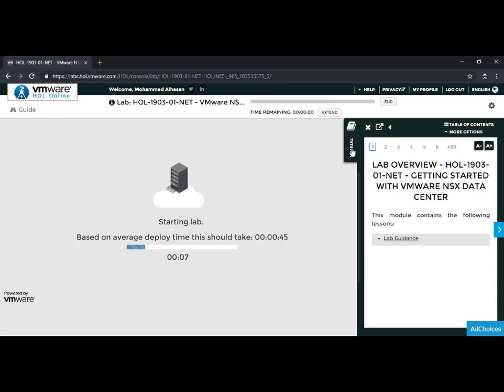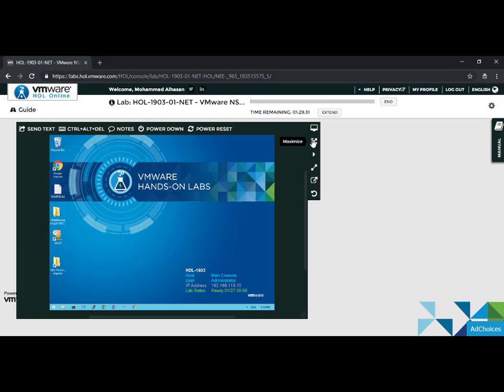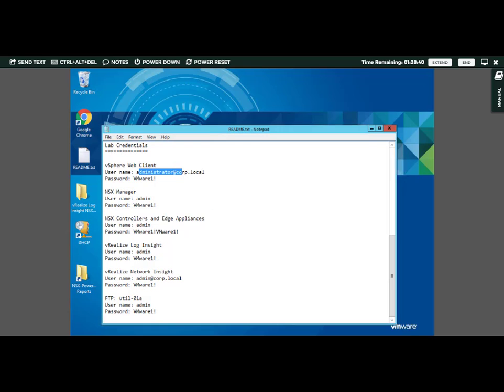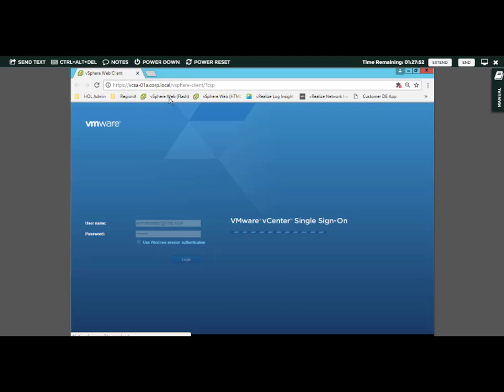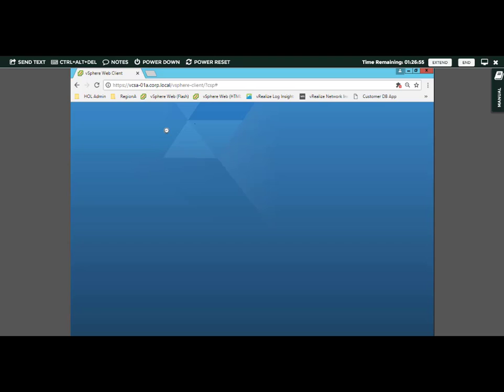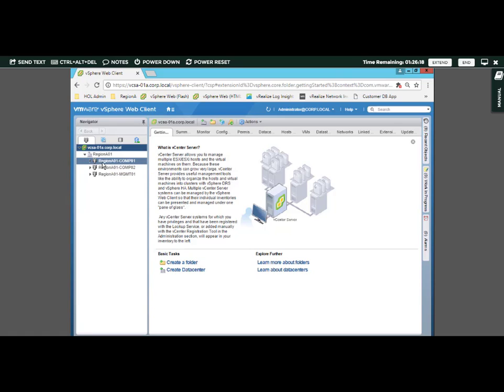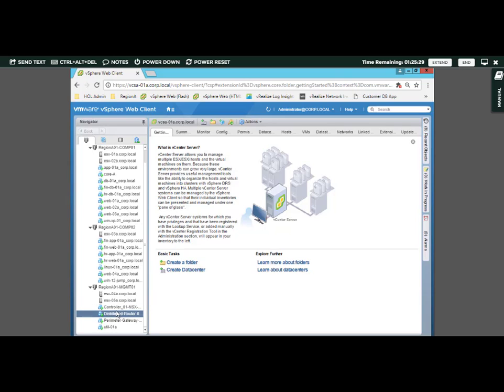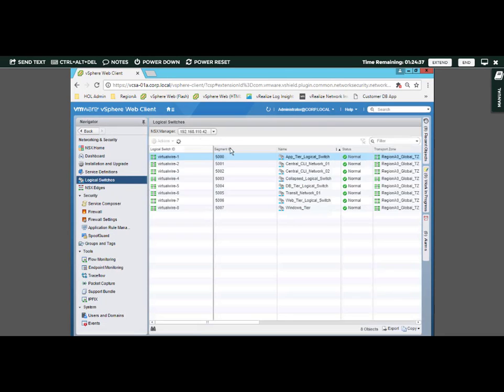2 SDN VMware NSX English Hands on Labs By Mohammed Alhasan